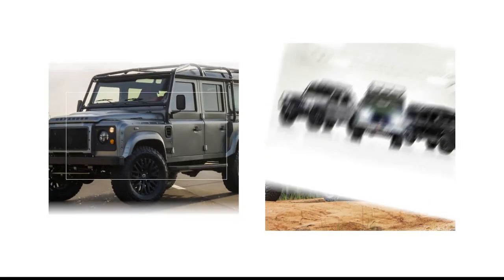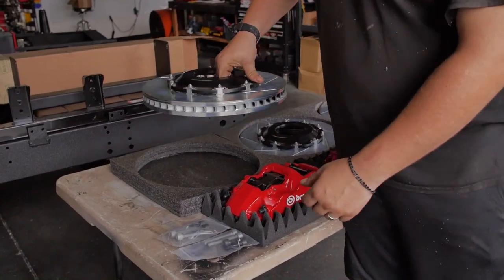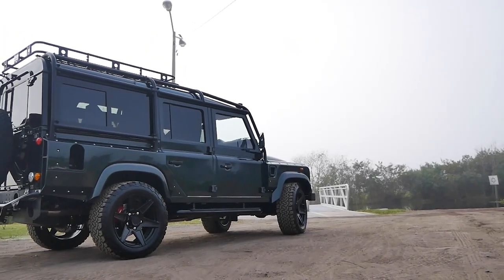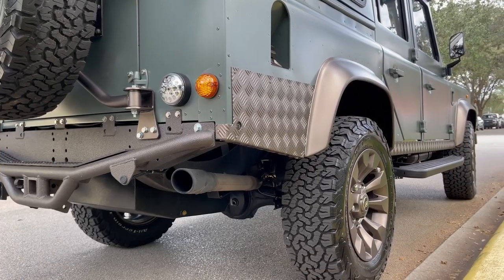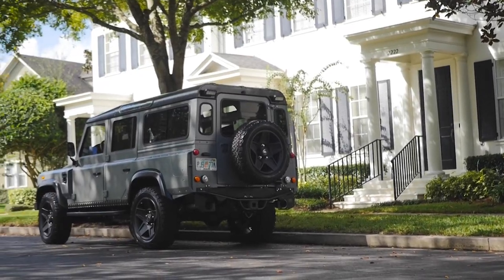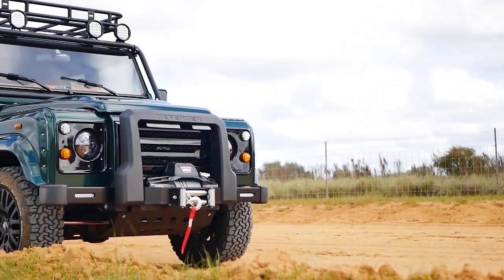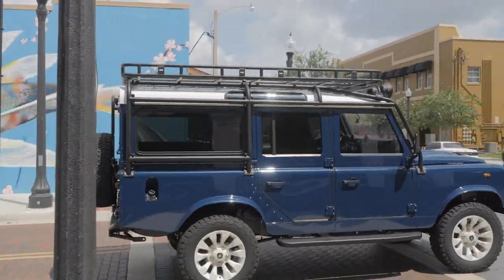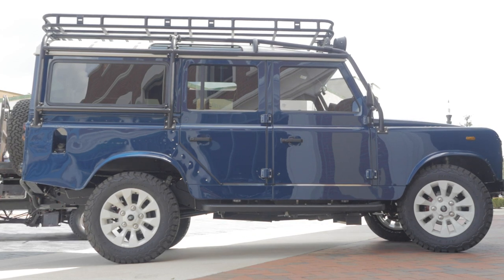CUSTOM Defender Stylings for Classic DEFENDER Transformations | ECD Automotive Design